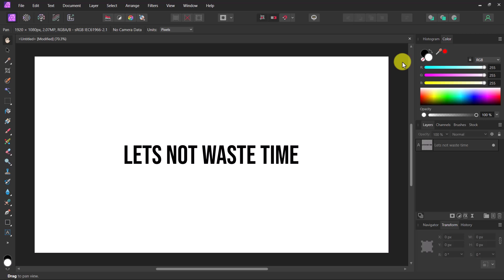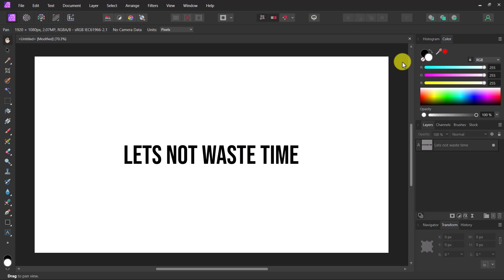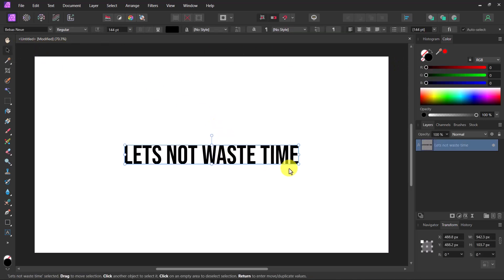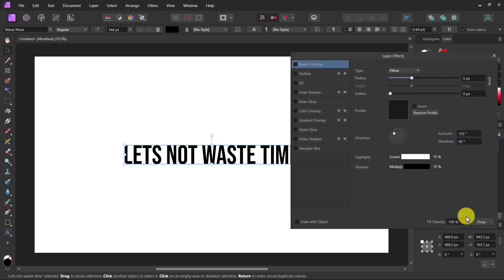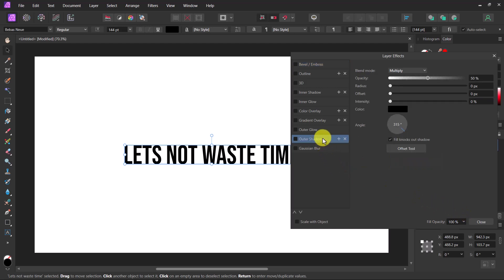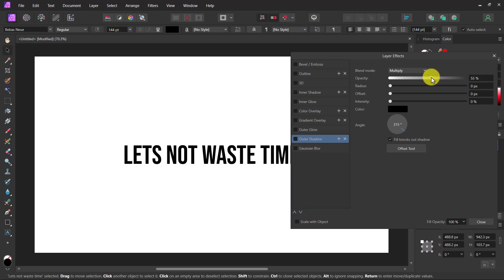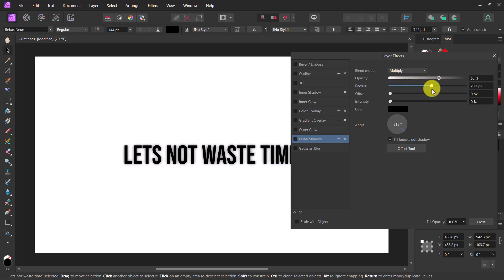How to add drop shadow to text Affinity photo 2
A tutorial on how to add drop shadow in Affinity photo 2.

Do you have any question? Leave them in the comments below.